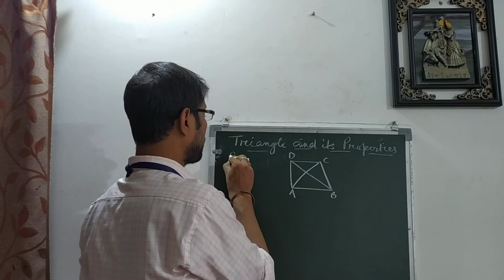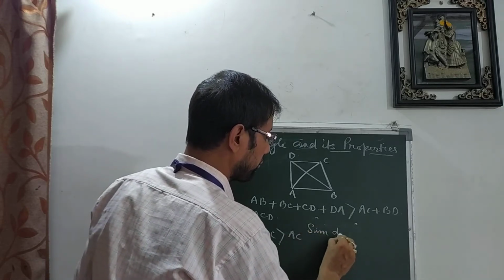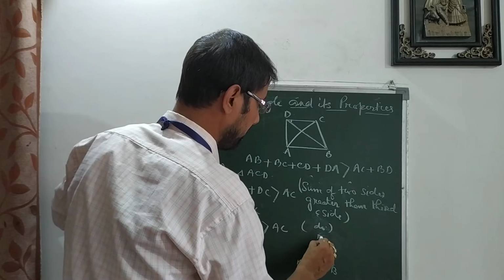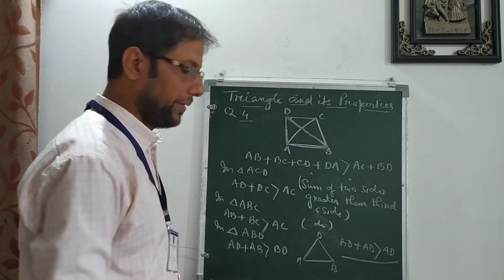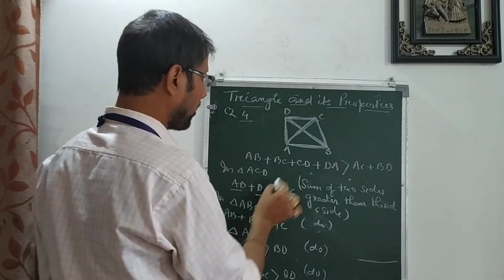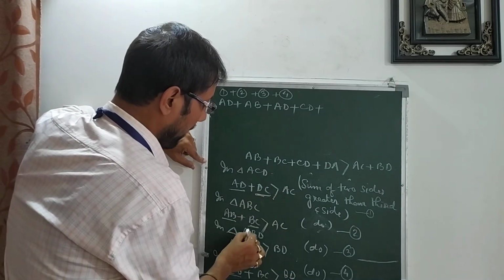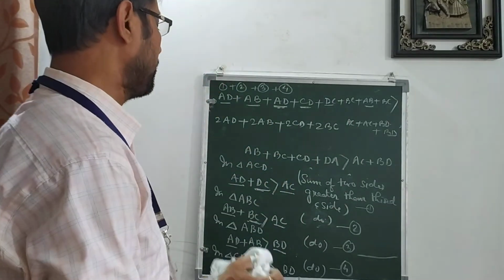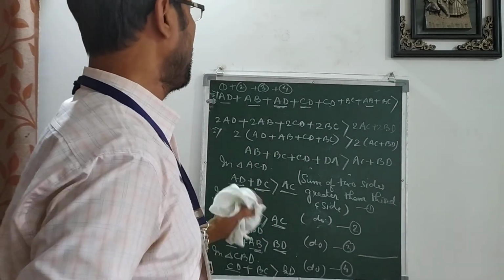Triangles ans it's properties 7A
@sfsnarengi 18th Aug